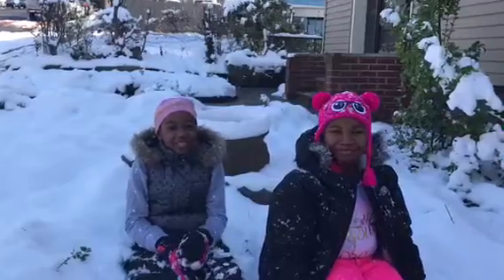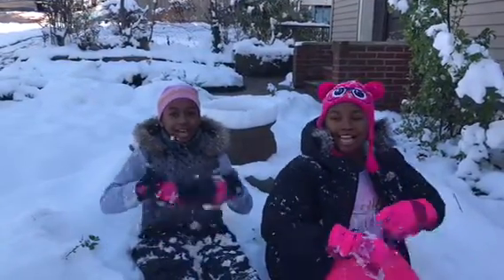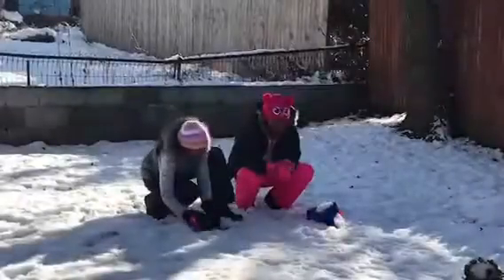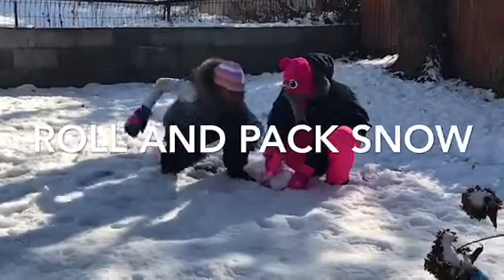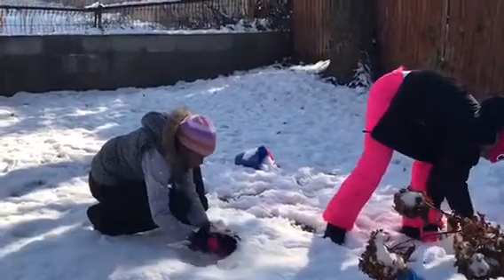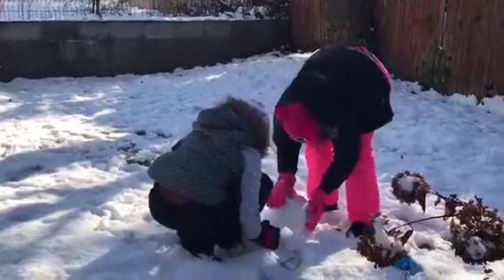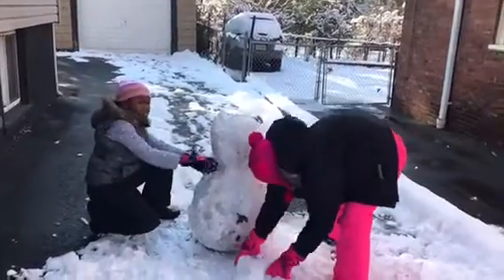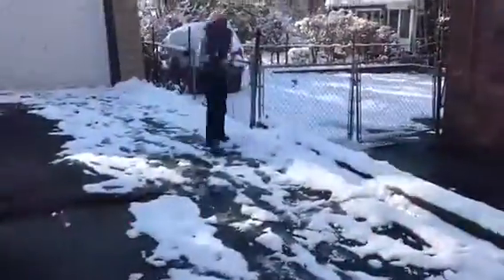How to build a snowman ⛄️